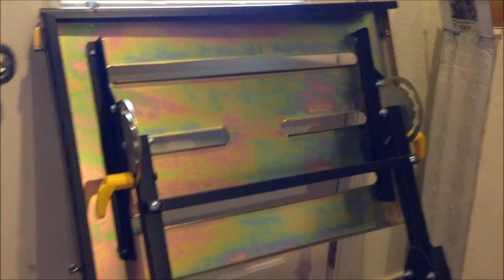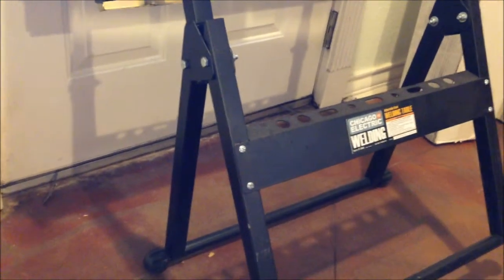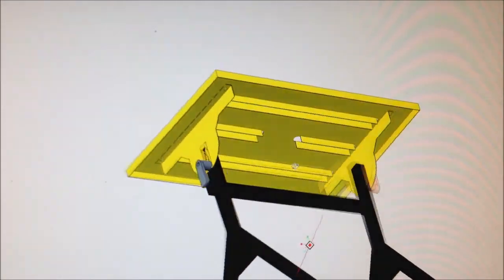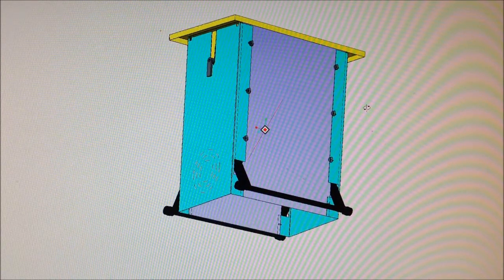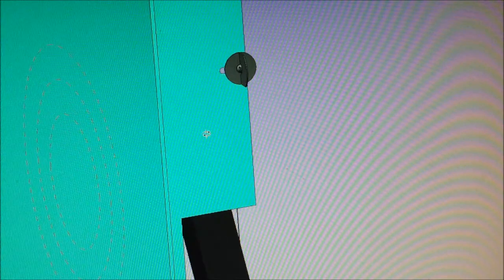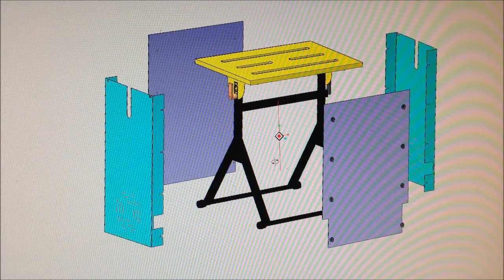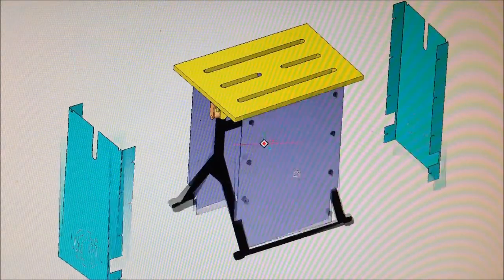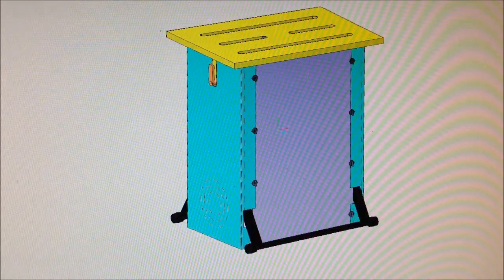Part2 downdraft welding table design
Stig O'DIY creates a computer model of the folding welding table, then designs plenum parts and shows how it is intended to work.